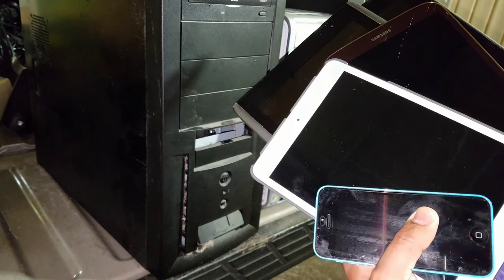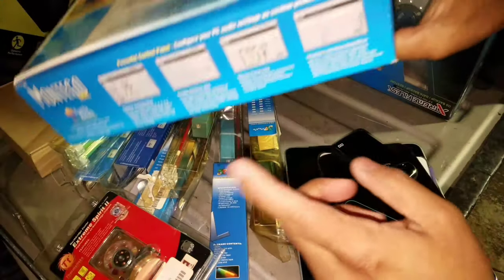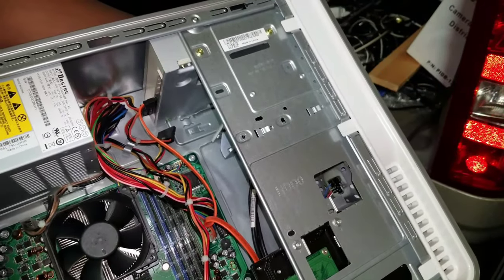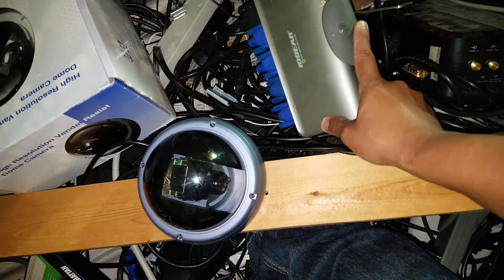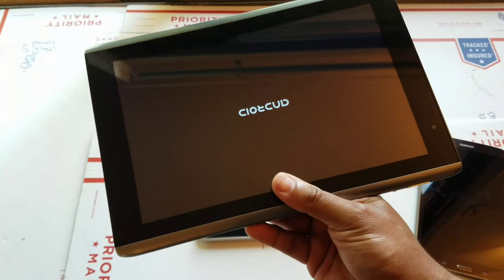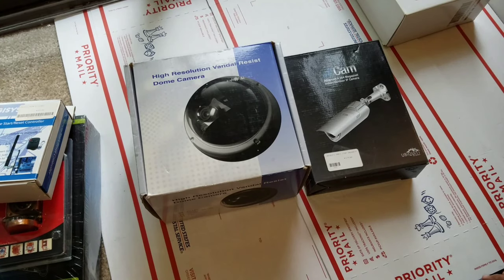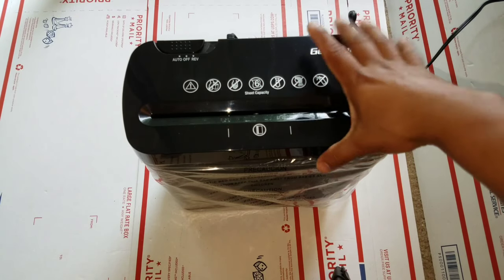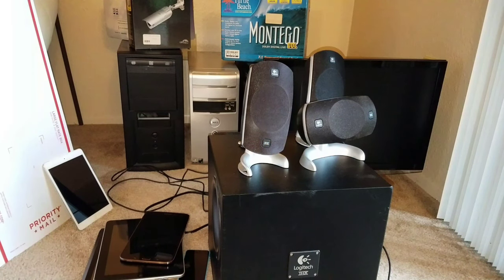Dumpster Diving for Computers Found ipad!